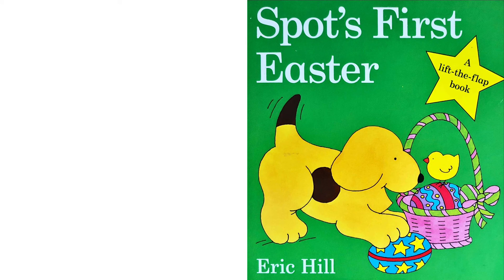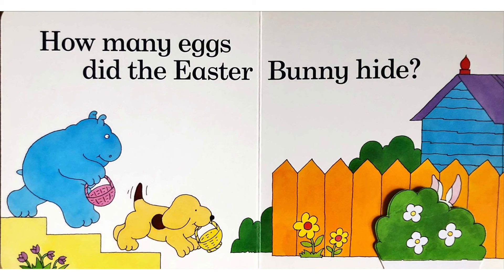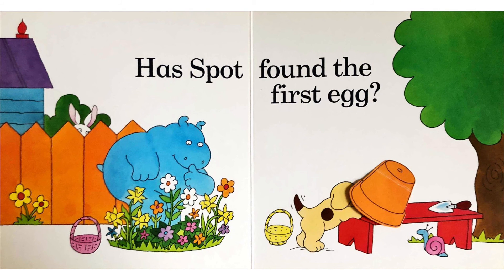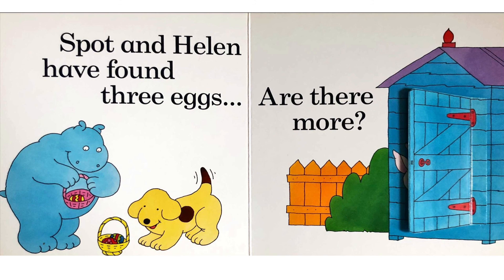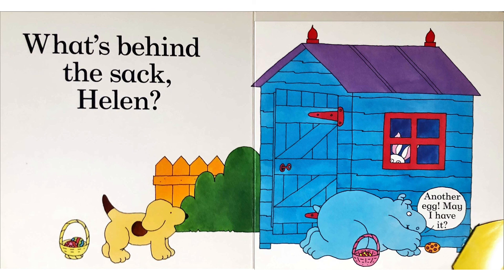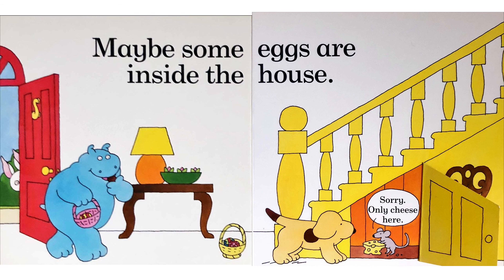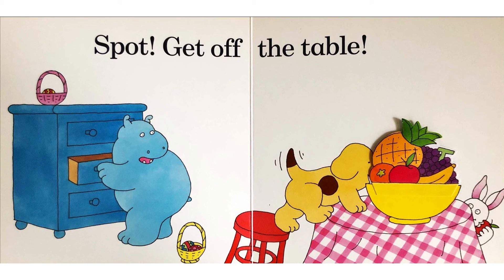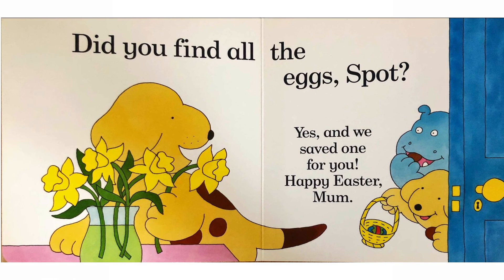Spot's First Easter | Read aloud Book | Ruby Audiobooks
"The Easter Bunny has hidden some eggs for Spot to find. Spot's friend Helen joins in, and the search becomes a counting game."